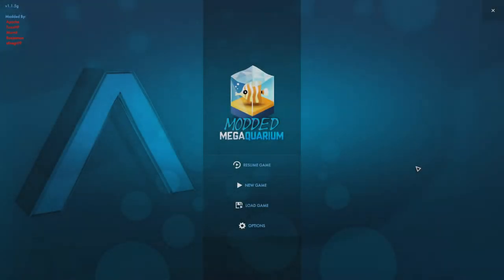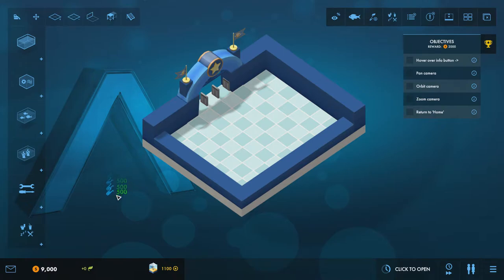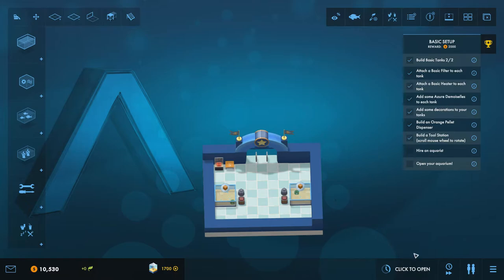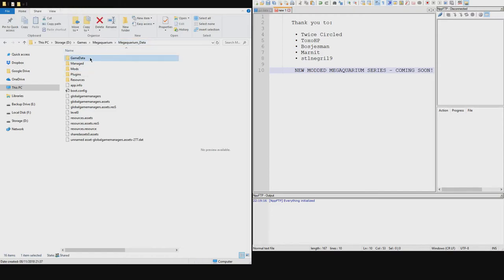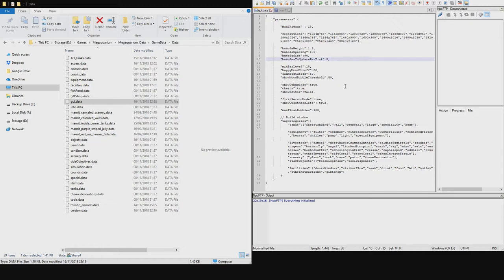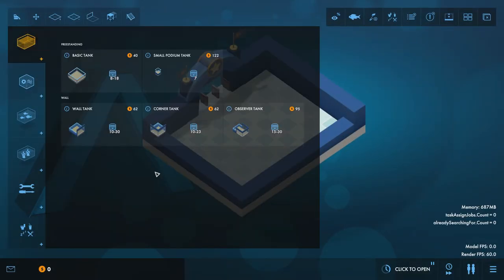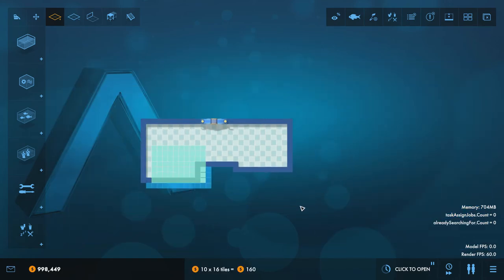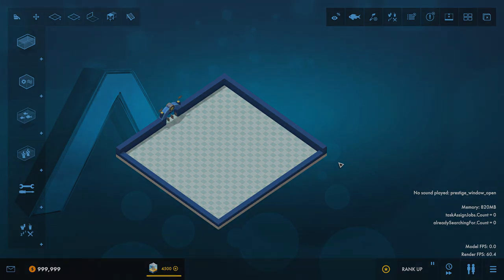Megaquarium - INFINITE MONEY, ECOLOGY, SCIENCE, AND PRESTIGE - UNLOCK EVERYTHING - CHEAT MODE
➤ Patrons